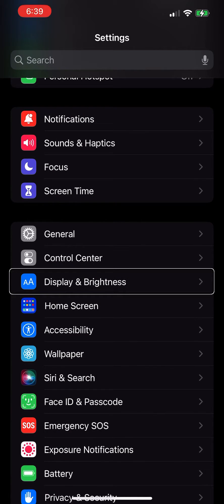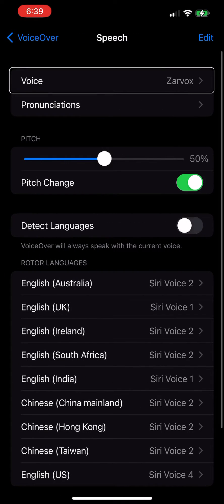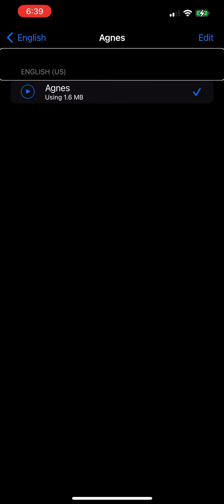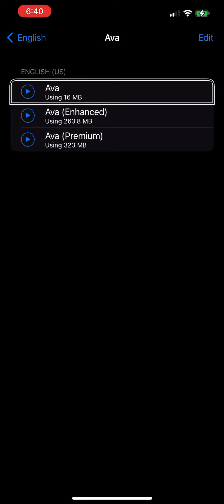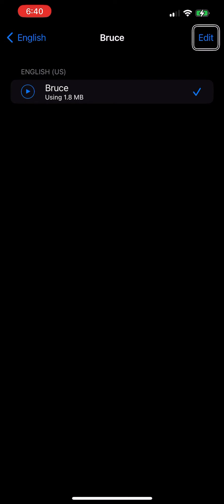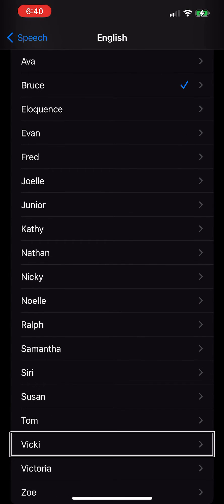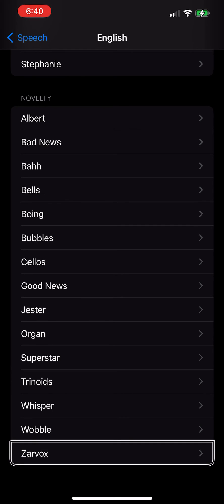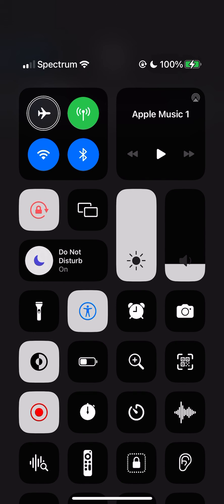Macintalk Agnes, Bruce and Vicki Working on iOS 16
It turns out restarting VoiceOver was the solution to get these 3 voices working with their proper voices. Special thanks to a user who mentioned the fix on my previous video.